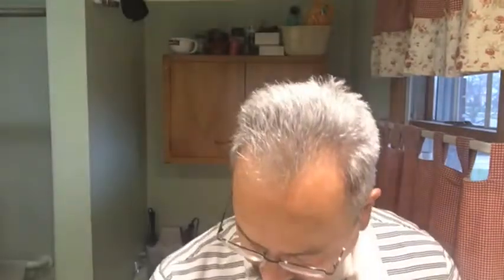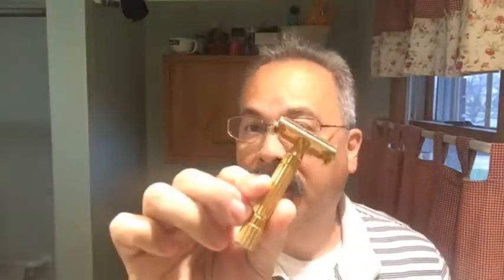3Dec2018 Tabac Aristocrat